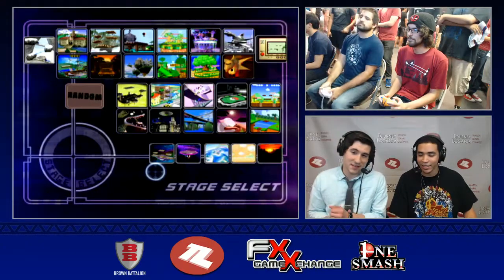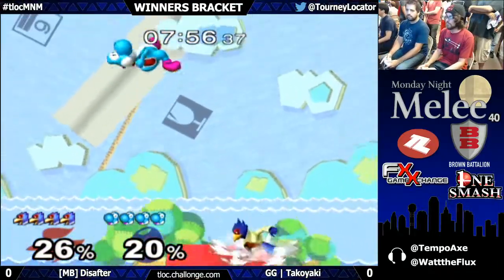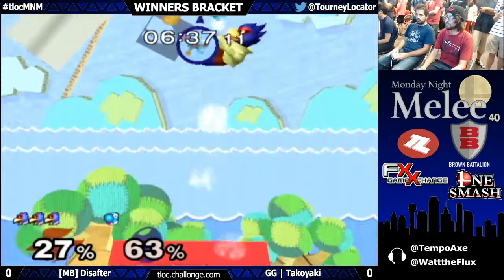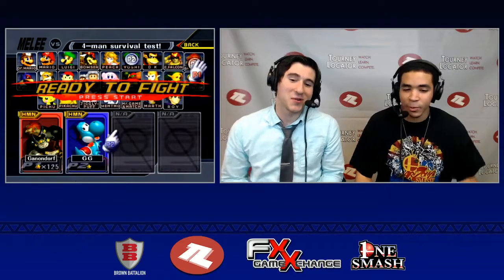MNM 40 Melee - [MB] Disafter (Falco, Ganon) vs GG | Takoyaki (Yoshi) - Winners Bracket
Monday Night Melee 40
FX Game Exchange in Plano, Tx (@FX_DFW)
8/3/2015